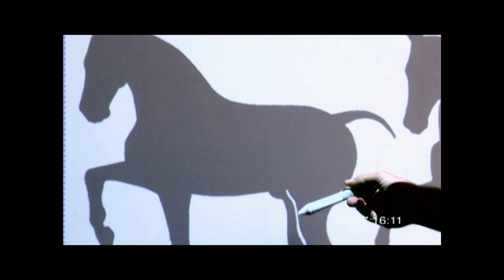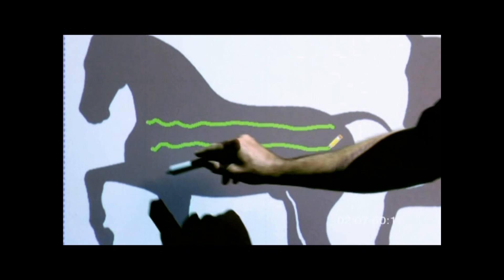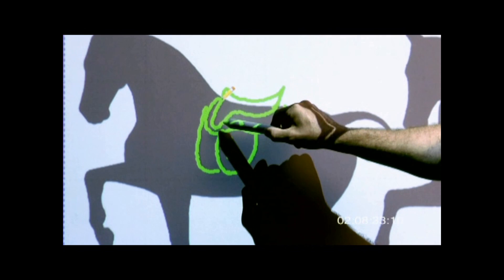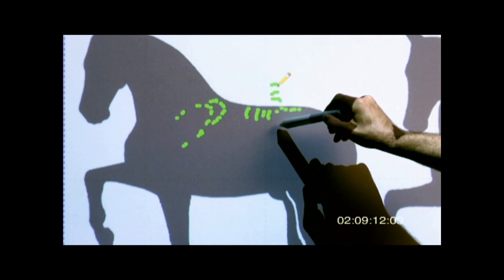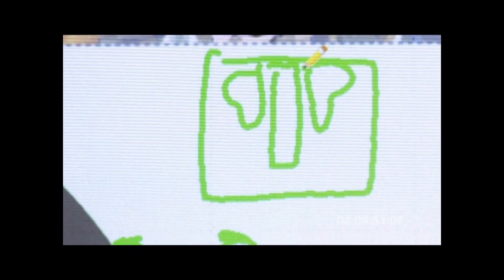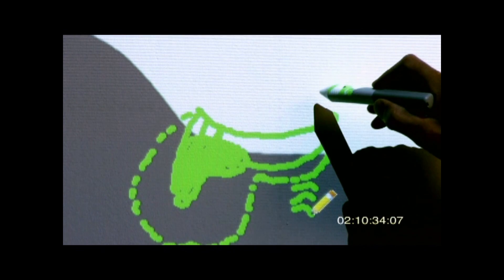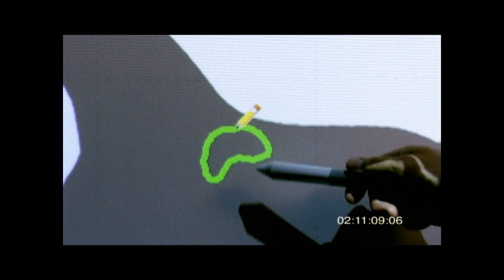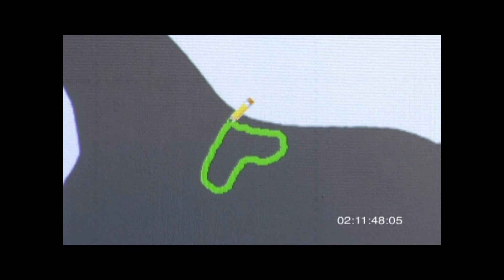Reading the Sweat Pattern and Dry Spots on Horses and Saddle Pads - Sponsored by Saddlefit 4 Life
Why do we see a sweat pattern where the saddle sits? The horse’s back actually has only a few sweat glands. Most of them are along his sides, at the neck or flank- areas that have a broad open surface to allow the natural influence of air and wind to cool the body with the help of sweat. This is why the large saddle flaps are called sweat flaps.

Horses are able to sweat under the saddle when friction and air circulation are present. Therefore, no sweat will form in the areas that are in constant contact (without movement) with the horse’s back. Most of the friction occurs at the front (pommel area) and back (cantle area) of the saddle. The center of the saddle has constant pressure and the least amount of movement. There is no real amount of friction under the stirrup bars or at the gullet plate at the withers; this is the area where the horse will sweat least - and last.

Large kidney shaped (6-8” long) dry spots are acceptable under the stirrup bar, but dry spots found on the saddle support area that have a circumference of around an inch could indicate points of concentrated pressure which need to be investigated.
The sweat pattern also depends on the season, the coat length, where and how the horse is stabled, his breed, overall health and condition, and how he is ridden. If your horse’s sweat pattern is different than the first 2 images below, in a saddle which is correctly fitted,  it would be advisable to contact a Certified Equine Ergonomist to identify pressures points, saddle fit issues and make recommendations for achieving optimal fit.

Author of ‘Suffering in Silence - The Saddle fit Link to Physical and Psychological Trauma in Horses’ (2013) Jochen Schleese established Saddlefit 4 Life in 2006 to teach riders and professionals to recognize and find solutions for saddle fit issues, offered in lectures and seminars worldwide. We help you find answers in personal 80 point Saddle Fit Evaluation.